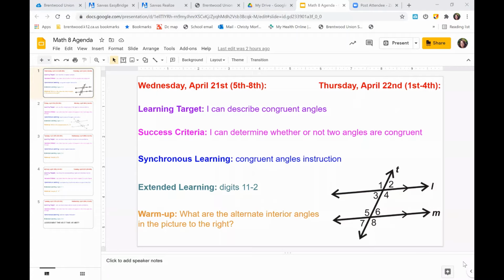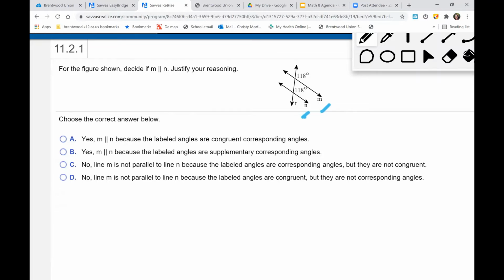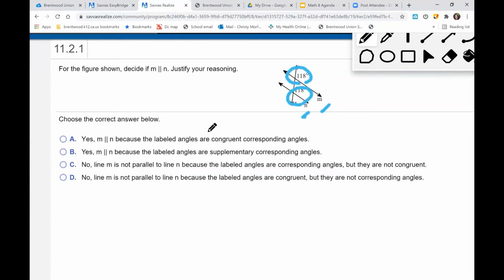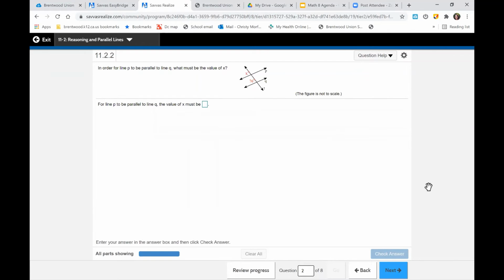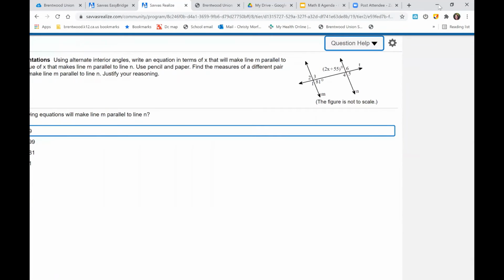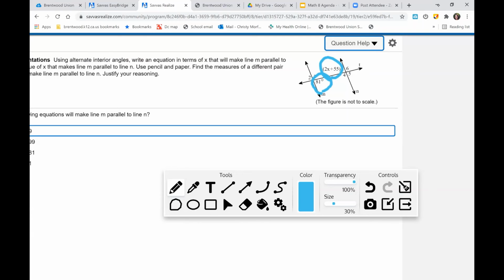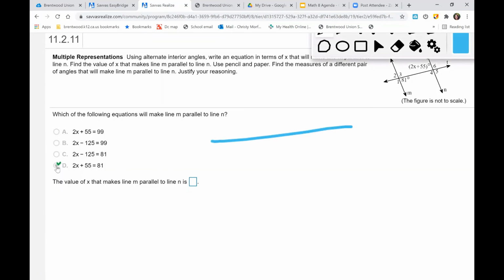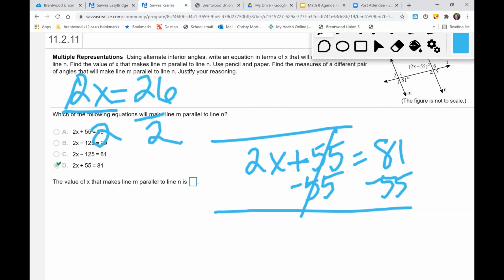11 2, Reasoning and Parallel Lines